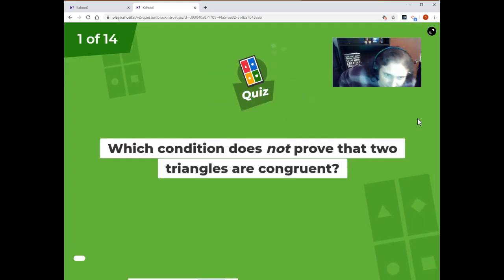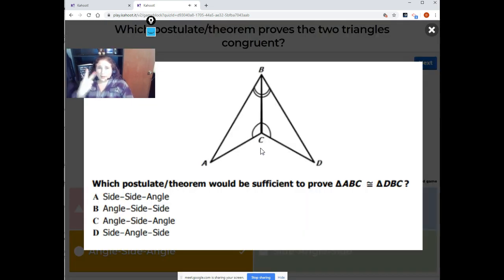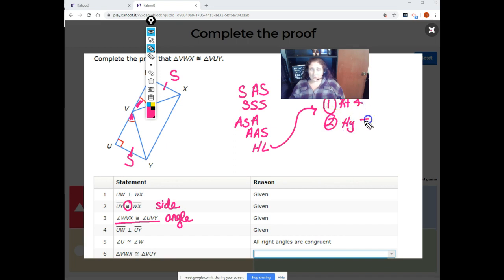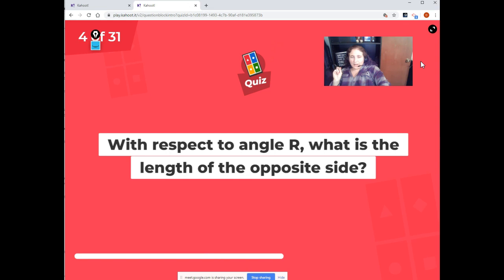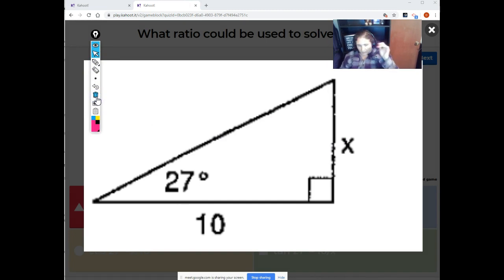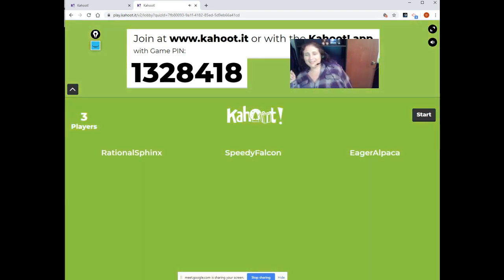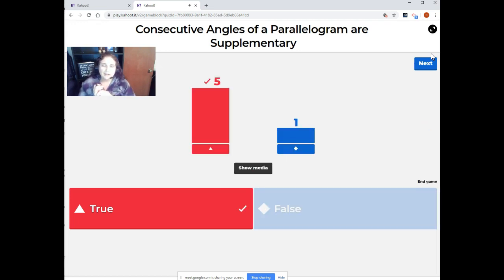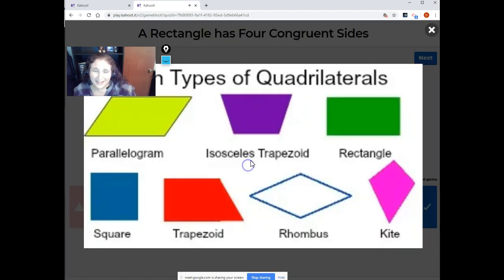Geo Review Part 2